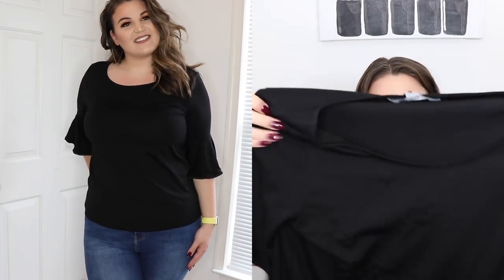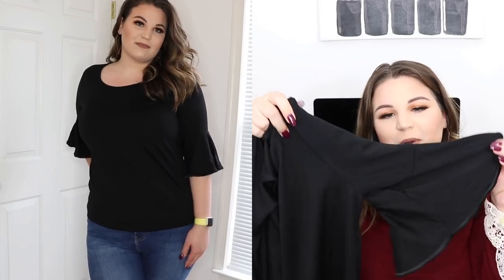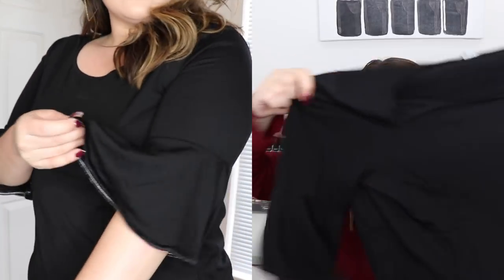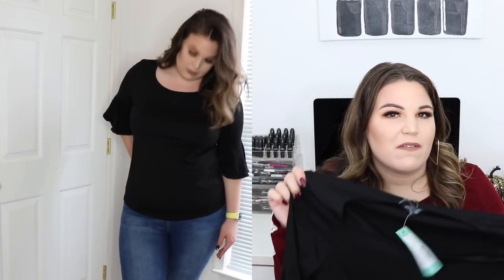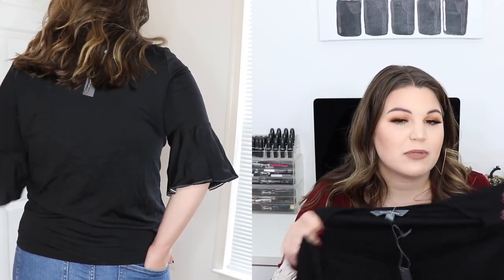CURVY STITCH FIX UNBOXING & TRY ON #12 | Kelly Elizabeth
Hi my loves!  Today I am back with a fall inspired Stitch Fix Unboxing!  I am loving the pieces that my stylist picked for me this month, but I'd love to hear what your favorite was in the comments below!

Products Mentioned:
Papermoon Carressa Split Neck Blouse (XL)
Nine Britton Nelcy Knit Dress (XL)
BB Dakota Odetta Open Pocket Cardigan (XL)
Moon & Madison Augustina Back Detail Sweater (XL)
Market & Spruce Marybell Bell Sleeve Knit Top (XL)

My Outfit:
Top from Pink Blush (1X)
Earrings from Target

MY STATS:
Bust: 38DD
Waist: 34
Hips: 48
Height: 5"10

My Filming Equipment:
Ring Light
Drawer Set